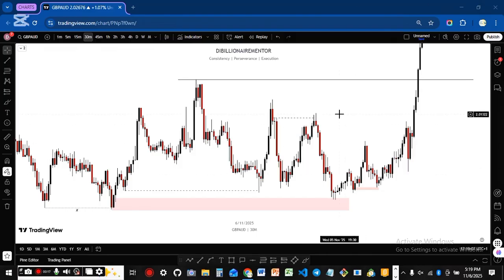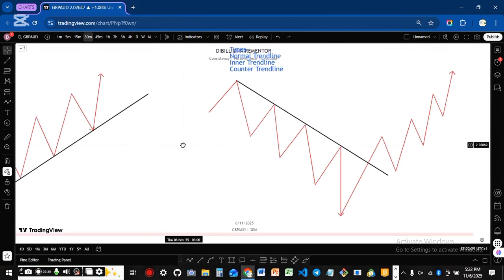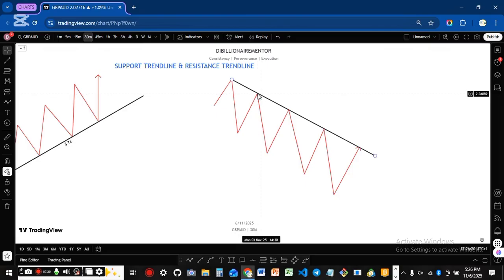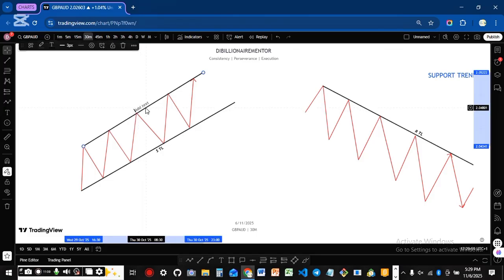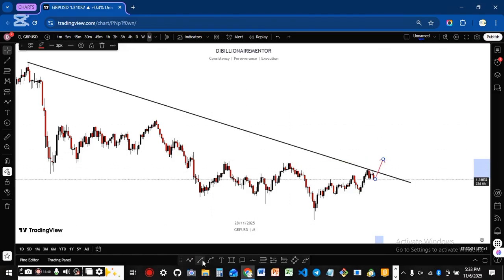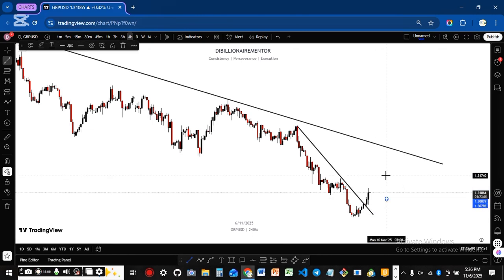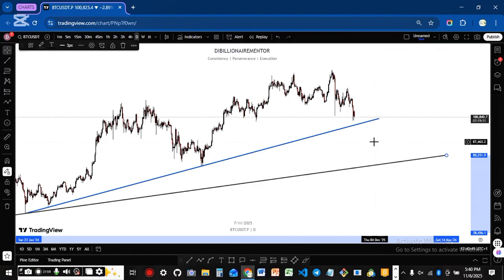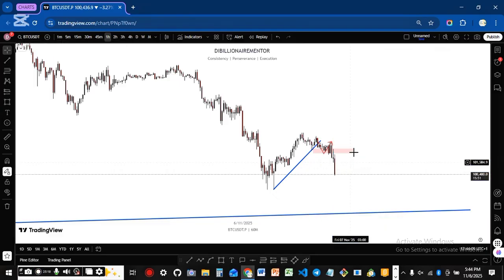006 | Trendline Trading Explained: The Easiest Way to Read Market Structure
🔥 Welcome back fam! In this video, I break down everything you need to understand about Trendlines — the right way.

You’ll learn:
✅ What a trendline really is
✅ The correct way to draw a trendline
✅ Common mistakes traders make
✅ How to use trendlines for entry confirmation
✅ Real chart examples to guide your practice

This lesson is part of our Beginner to Advance Forex Class.

forex trendline strategy
trendline forex
forex beginner tutorial
dbm forex course
forex nigeria
solidity trading concepts